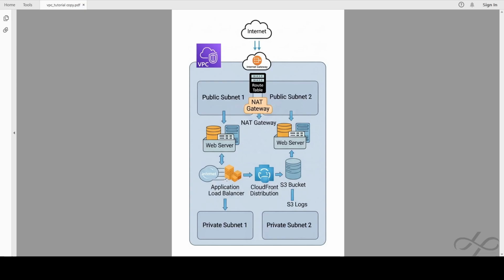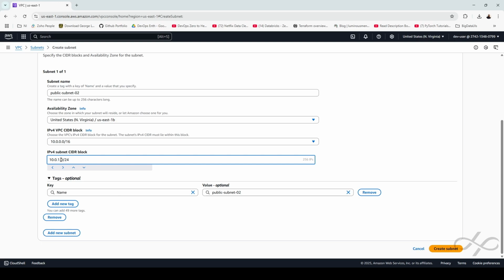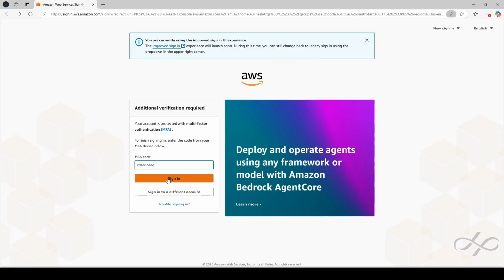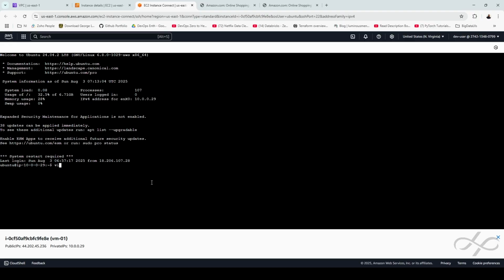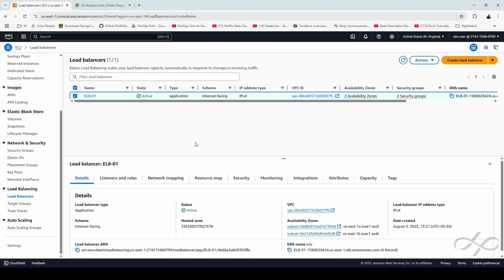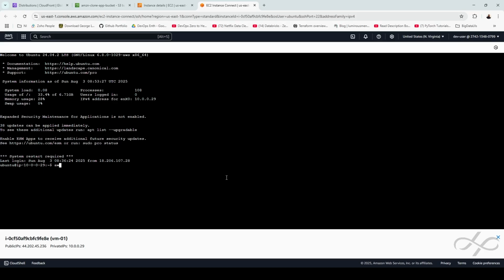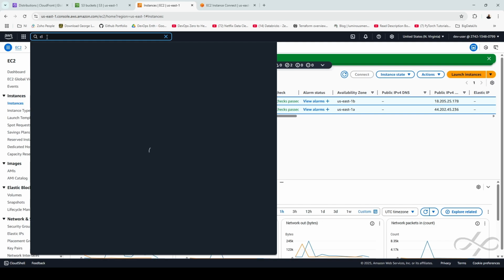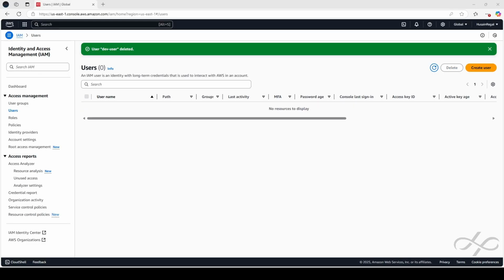Complete AWS Architecture from Scratch (VPC, EC2, ALB, CloudFront, S3 Logging) with IAM User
In this hands-on tutorial, we’ll build a real-world cloud architecture from scratch — perfect for developers, cloud engineers, or anyone learning AWS

✅ What you'll learn:
    - How to create a custom VPC to isolate environment.
    - Inside this VPC:
        - 2 Public Subnets for hosting web-facing servers
        - 2 Private Subnets for future backend or DB resources
        - Internet Gateway to allow outbound internet access from public subnets
        - Route Tables to make connection between public subnets and IGW
        - NAT Gateway to create a secure connection between private and public subnets used to access internet securely thus preventing attacks.
    - How to create two EC2 instances in public subnets for high availability and minimizing latency.
    - How to distribute traffic across our two servers and make our system more reliable, we’ll configure an ALB for these two web servers.
    - How to improve performance and add an extra layer of security, we’ll place a CloudFront distribution in front of the ALB.
    - And how to track web access logs, we’ll collect logs from our web servers and store them in S3.

✍🏻 Chapters:
00:00 Introduction
01:15 IAM User Setup (No Root Access)
04:26 VPC Setup: 2 Public + 2 Private Subnets
06:41 Internet Gateway, Route Tables & NAT Gateway
08:54 Launching First EC2 Instance in Public Subnet
10:34 Deploying Amazon App on EC2
10:48 Fixing IAM User Access: Add EC2InstanceConnect Policy
13:20 Creating Second EC2 with App in Launch Script
15:58 Naming Apps to Test Load Balancer Routing
18:48 Why Use an Elastic Load Balancer?
19:18 Configuring the Application Load Balancer (ALB)
22:00 How ALB Uses Round Robin to Distribute Traffic
23:38 Creating CloudFront Distribution for the ALB
26:05 Why Log Web Access Data to S3?
26:25 Creating S3 Bucket & Copying Logs Using AWS CLI
31:54 Best Practices: Clean Up Resources to Avoid Billing
39:04 Final Thoughts & Thank You

🛠 Tools Used:
- AWS Console
- AWS CLI (on Amazon Linux 2)
- IAM user with programmatic access

💬 Drop your questions, feedback, or topics you want to see next!